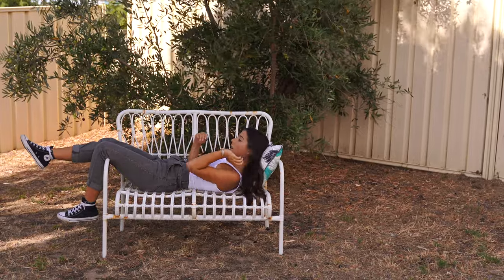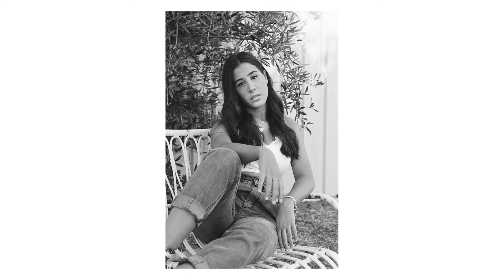shooting portraits on Ilford xp2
in this video I talk about shooting portraits with Ilford xp2 super 400